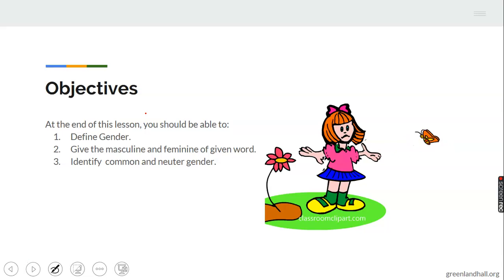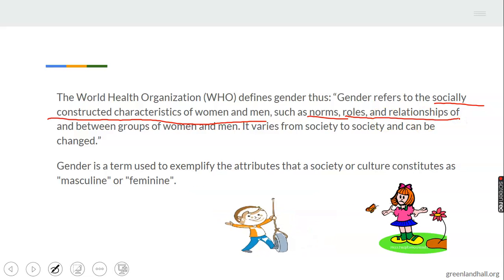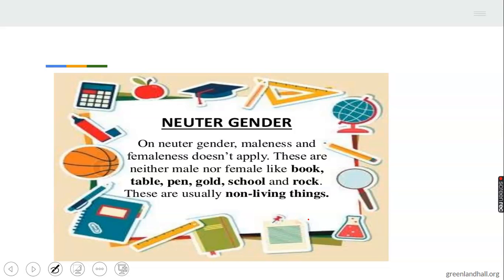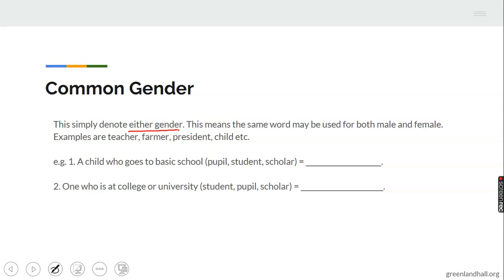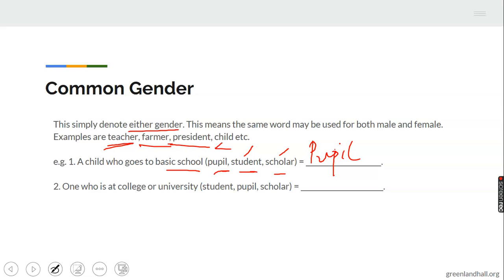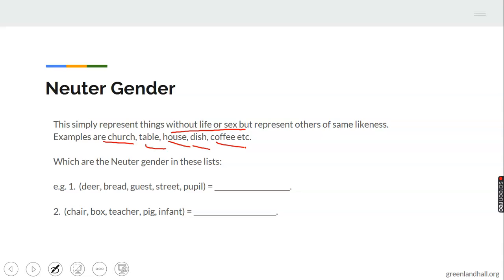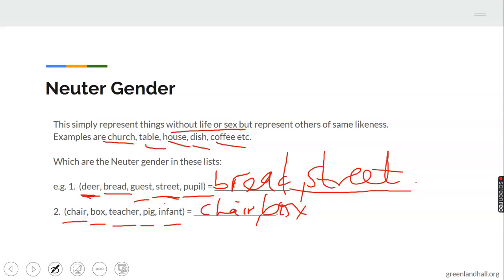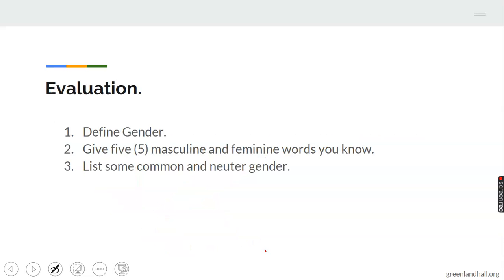Gender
Verbal Reasoning for Year 3